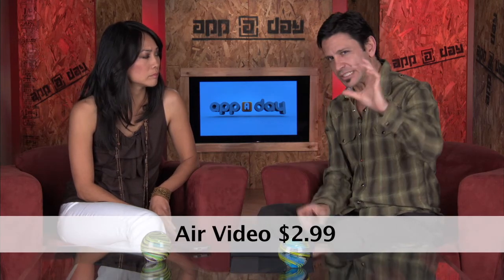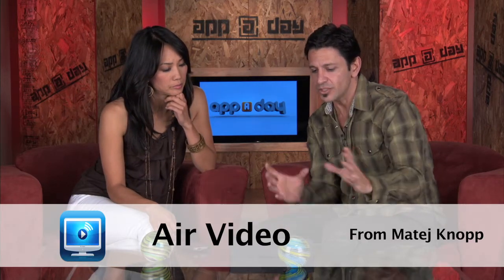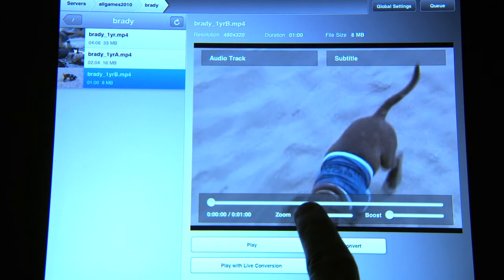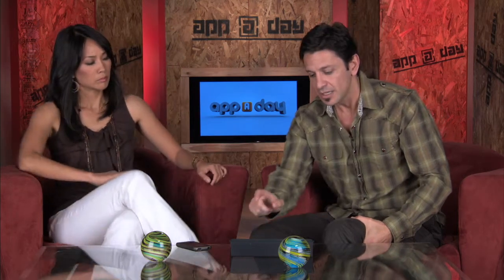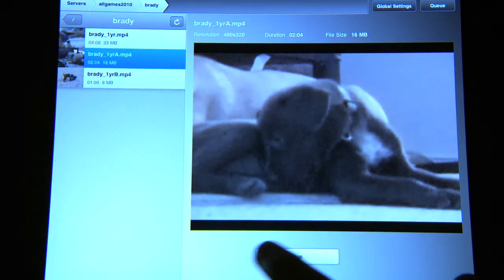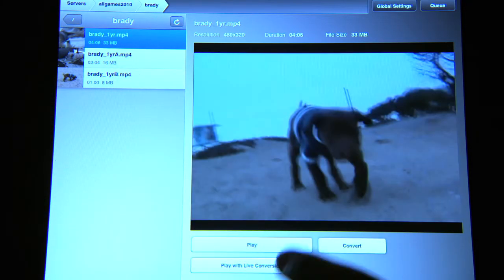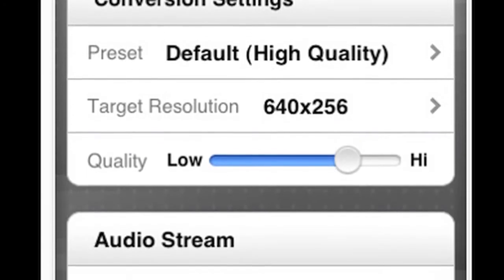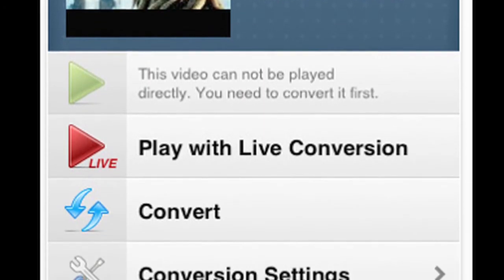App A Day TV Review of Air Video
reviews the amazing Air Video app for iPhone/iPod/iPad. Have you got a lot of AVI, DIVX, XVID, WMV videos on your computer that you'd like to watch on your Apple device? Air Video delivers incredible conversion and streaming from your PC/MAC to your device with ease. The $2.99 version is a bargain if you have a lot of movies and videos that aren't able to be sync'd with your device. This saves disk space for your music and apps. The free version will let you see only a few videos in your folder so you'll have to specifically choose which videos you want to access ahead of time. The paid version can access everything including videos in multiple folders on multiple computers. I love Air video and so do the thousands of positive reviewers who have rated it on iTunes.